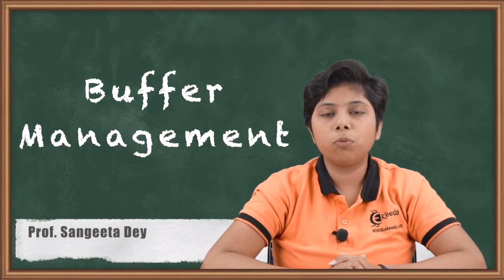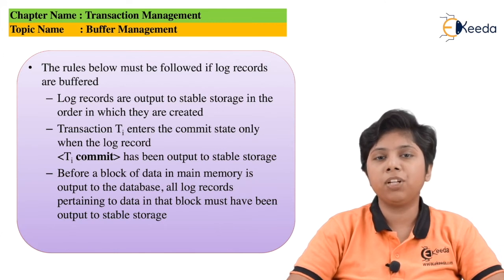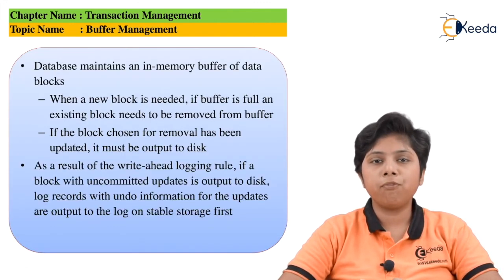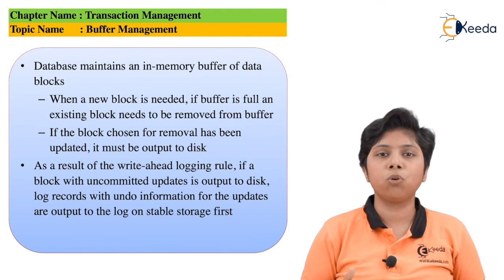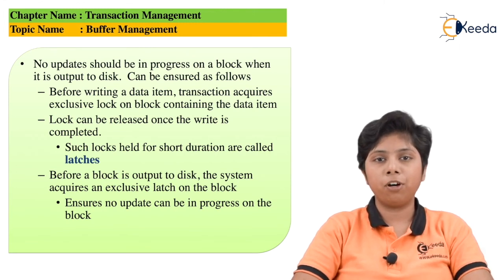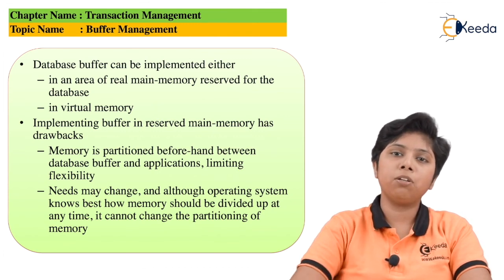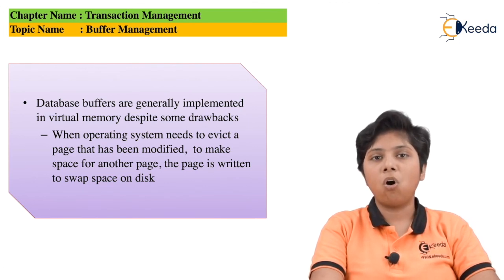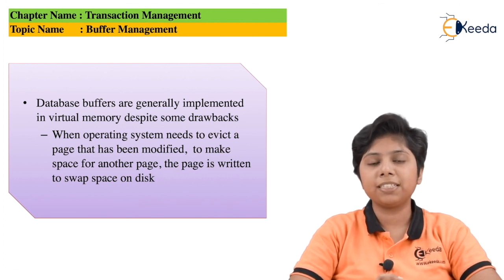Buffer Management - Transaction Management - Database Management System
Video Name - Buffer Management

Watch the video lecture on the Topic Buffer Management of Subject Database Management System by Professor Sangeeta Dey. Watch the Complete lecture on Engineering Academics with Ekeeda.

Happy Learning.